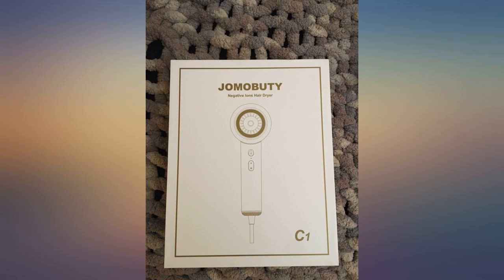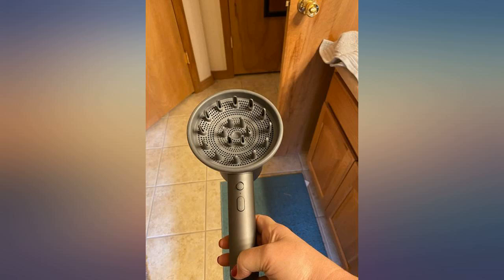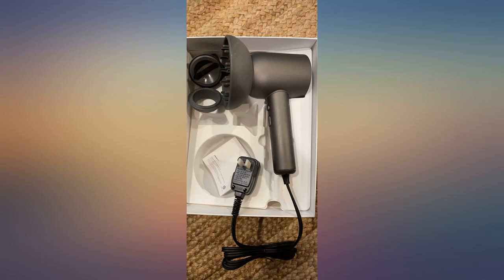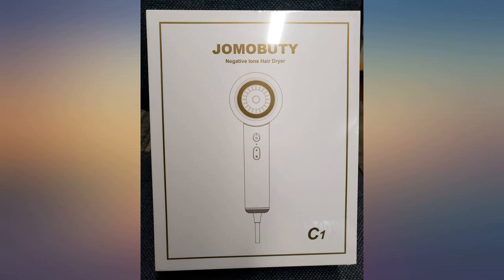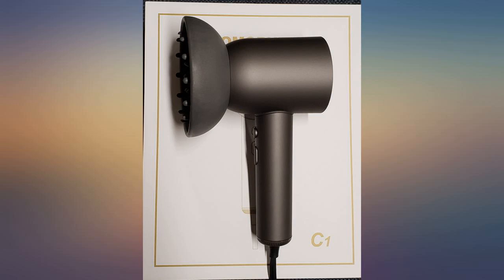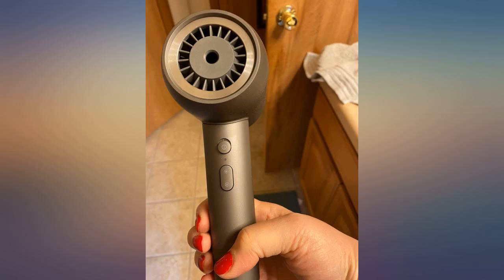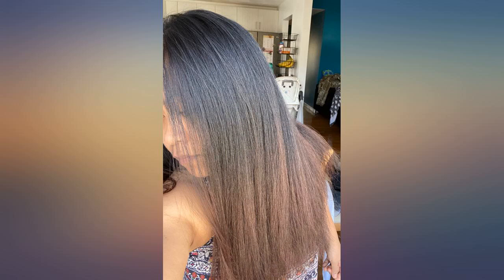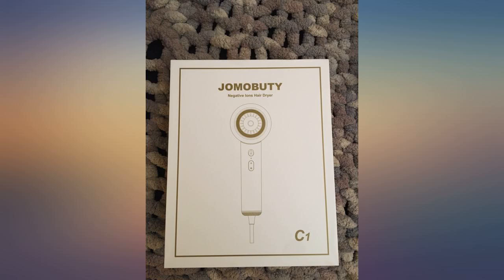Ionic Hair Dryer, VGO Professional Fast Drying Negative Ion Blow Dryer for Hair review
Ionic Hair Dryer, VGO Professional Fast Drying Negative Ion Blow Dryer for Hair Care,3 Magnetic Attachments and ALCI Safety Plug,3 Speed//Heat Settings,Powerful but Low Noise for Home Salon Travel

Main Features:
- FAST DRYING - The small but powerful blow dryer has 3 precise speed and heat settings, produces a 17m/s high-velocity jet of controlled air for fast drying and precision styling, save your time. Low noise and lightweight design ideal for kids, pregnancy and elder.
- FURTHER HAIR CARE - Our hair dryer adopts intelligent NTC temperature control technology, measures airflow temperature over 40 times a second to prevent extreme heat damage and help protect shine. More than 10 million negative ions when blowing will help to reduce static,frizz and splits ends, bring you a shiny and smooth hair.
- 3 MAGNETIC ATTACHMENTS - The ionic hair dryer comes with 3 kinds of magnetic styling attachments(Diffuser /Styling Concentrator /Fast Drying Nozzle) designed to style different hair types. It's easy fitting and 360deg rotation during styling.
- SAFETY GUARRANTY&HUMANIZED DESIGN - Our hair dryer adopts anti electric leakage protection plug (ALCI safety plug)and has passed UL certification, you can worry-free to use it. Besides, the skin-friendly material coating of the housing and anti-hair-sucked air inlet design can also improve your use experience.
- PORTABLE& GREAT GIFT - The compact size travel hair dryer comes with 1.8m long cables, which is convenient to carry, suitable for home use, travel and professional salons. With the exquisite package, it will be a great gift for birthday, Valentine's Day, Mother's Day, Christmas gifts and many other special occasions.